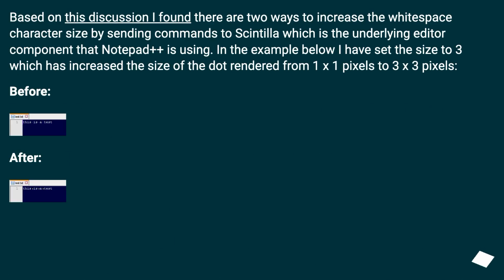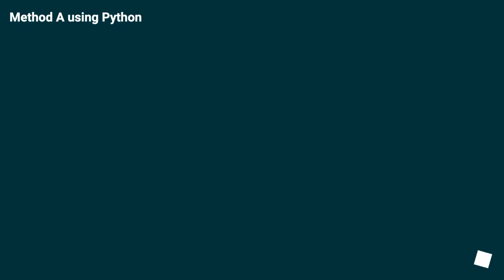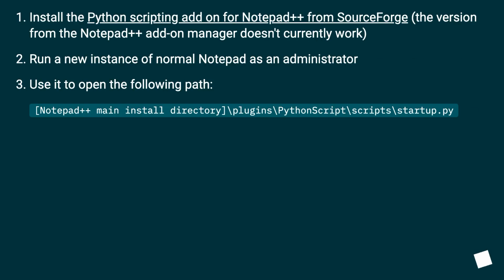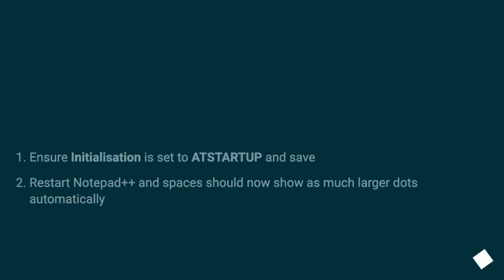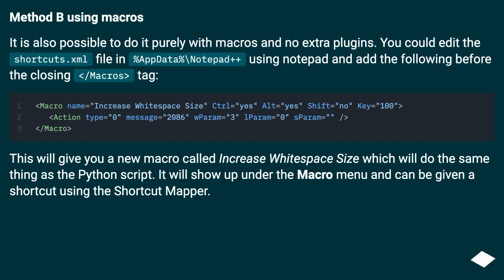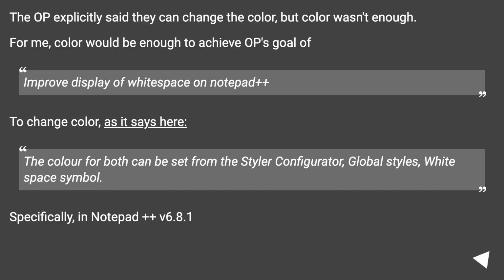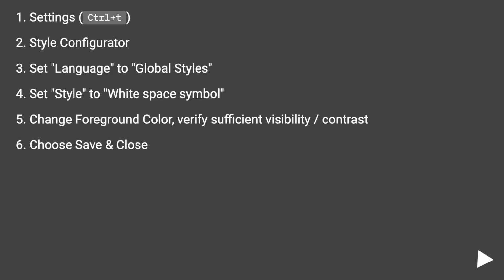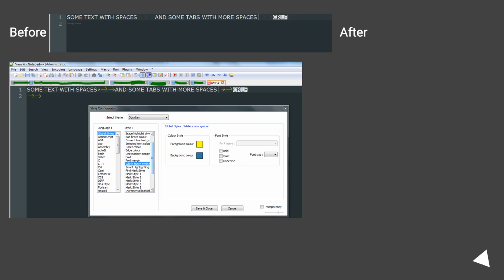Improve display of whitespace on notepad++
Chapters
00:00 Question
00:39 Accepted answer (Score 19)
03:11 Answer 2 (Score 4)
04:13 Thank you